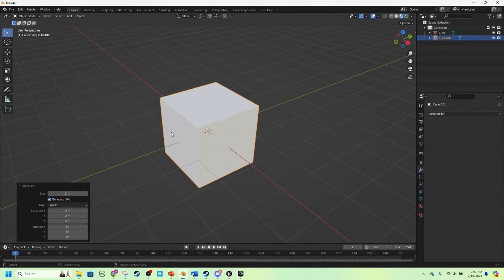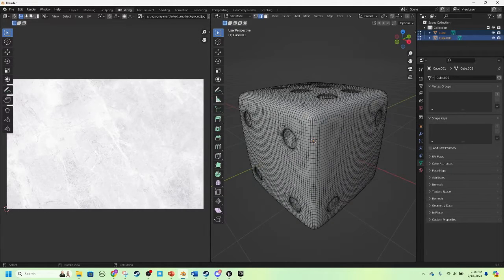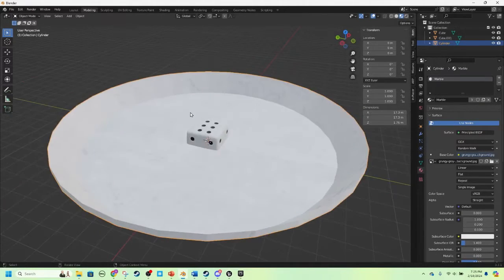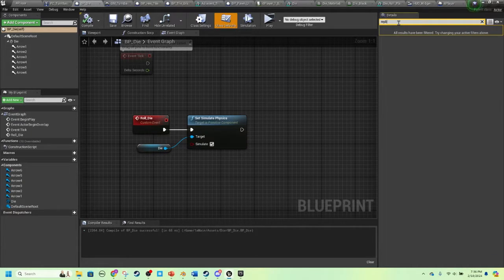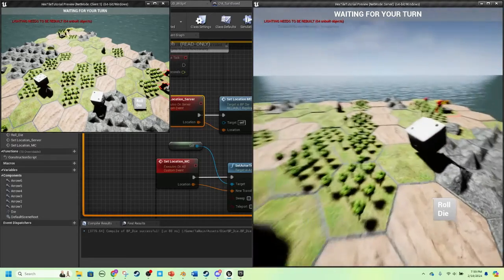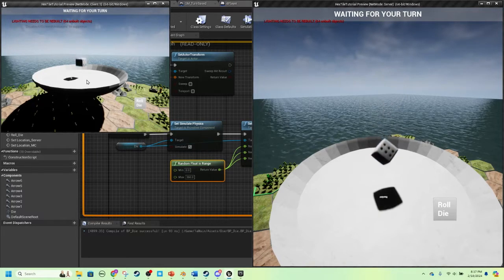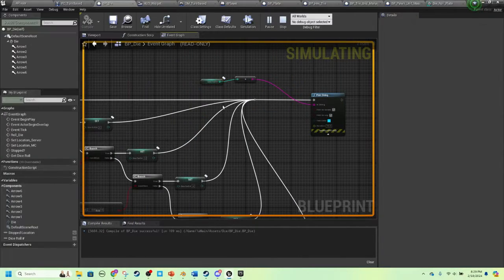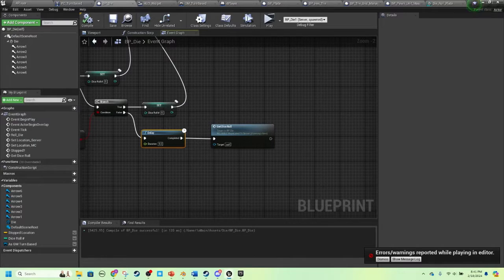How to make Dice Roll in Unreal Engine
This is an optional part of the How to make a HexTile Board game tutorial. But if you want to learn how to make dice roll in unreal engine, this is the video for you!

Watching their videos is how I learned how to do this!